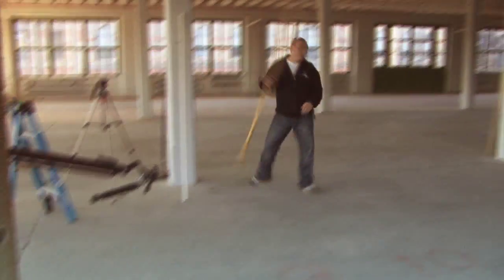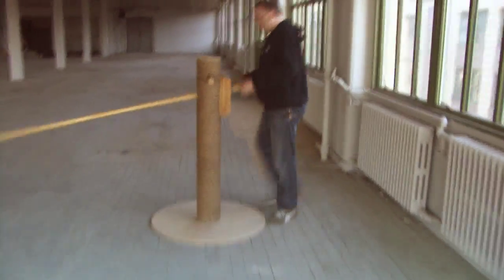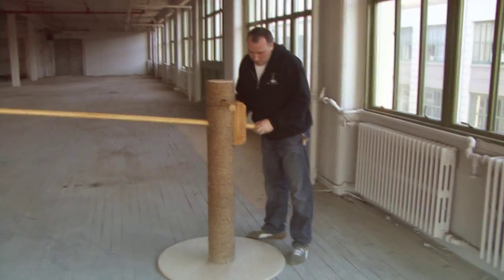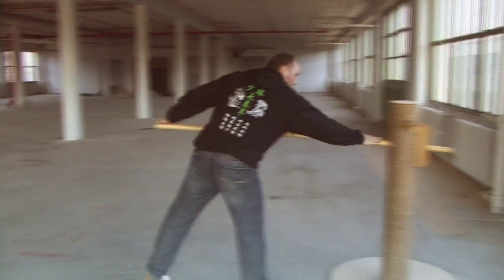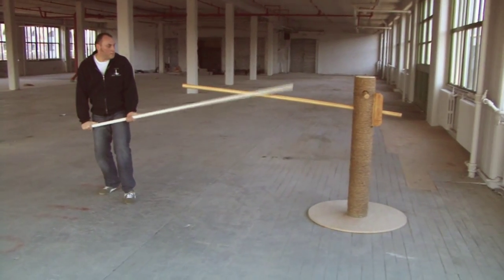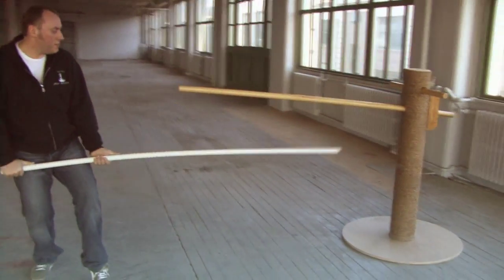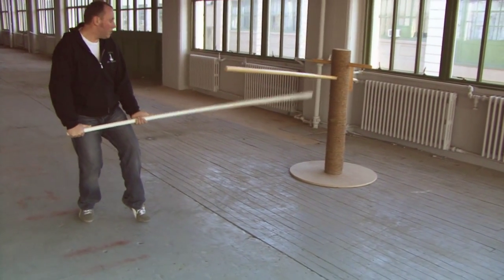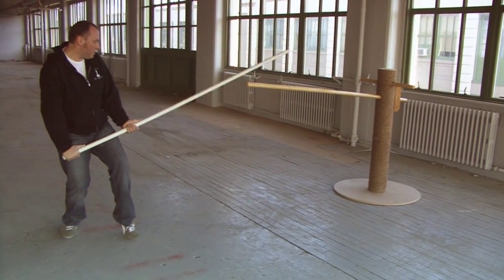Basic Kwun Jong Dummy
One Viper is a basic equipment to practice with the long pole and hand techniques. It is easy to assemble and to store at home. Small place required to install. Easy to move and transport.